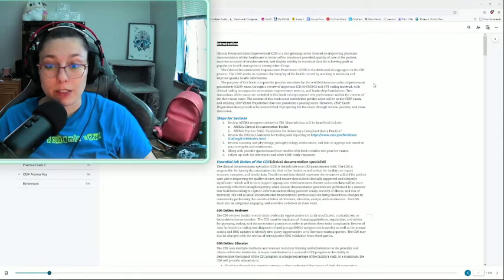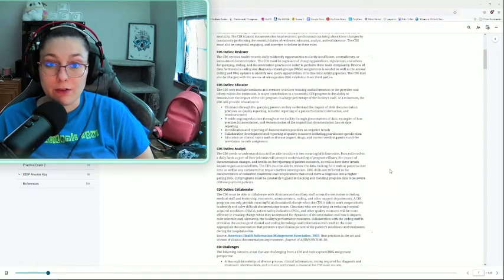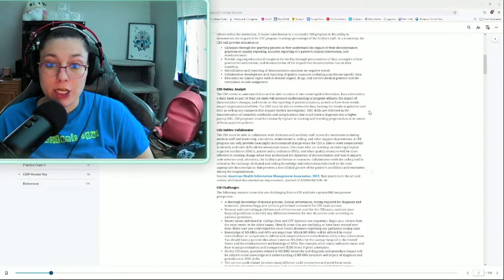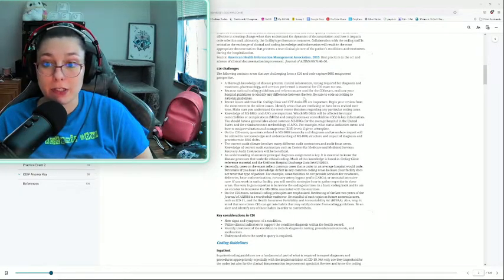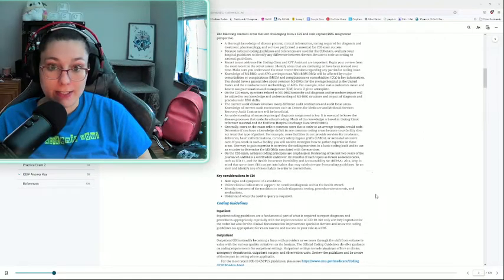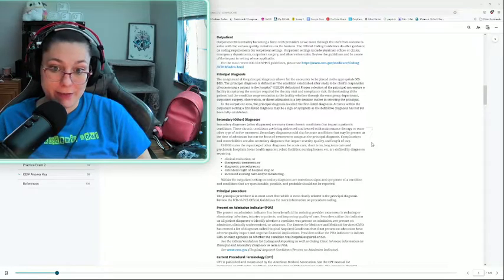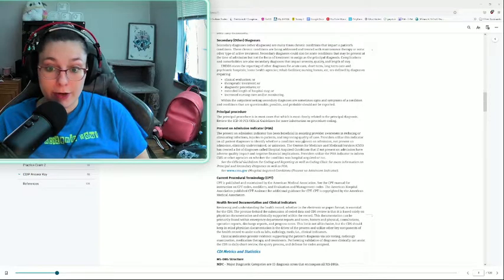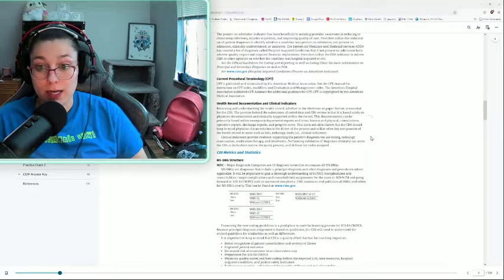ASMR - Study With Me - Soft Spoken Reading - CDIP Exam Prep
Hey guys!
Let me know how you like this type of soft spoken video vs whispered. I also speak a bit differently when reading this type of material. Hoping this will help me prep as well as possible for my upcoming exam.

Koundie